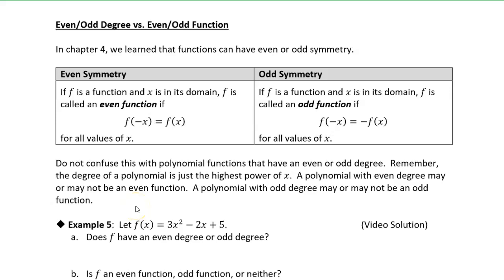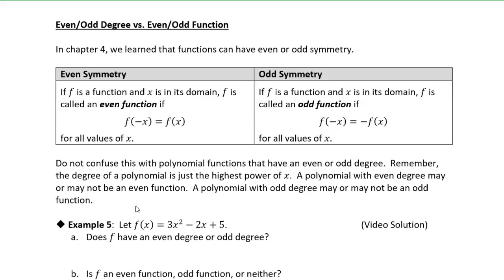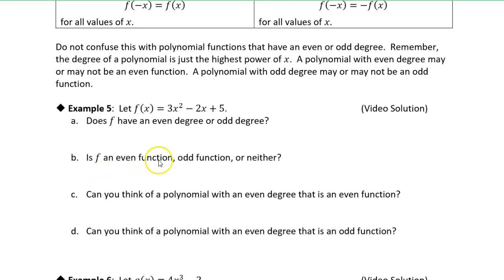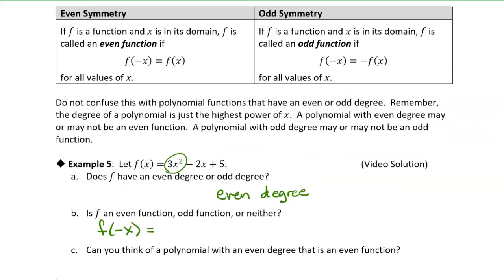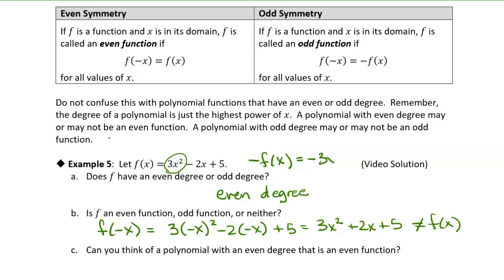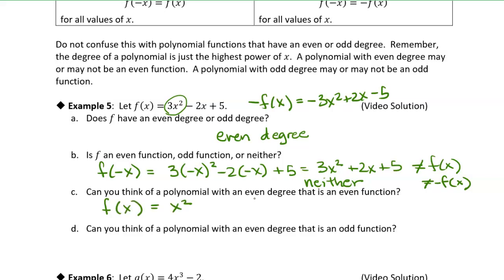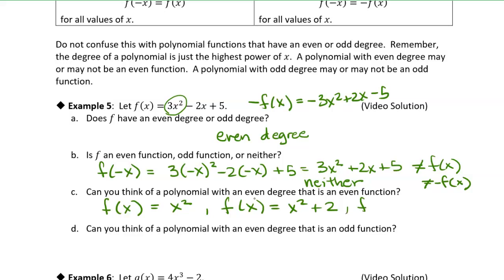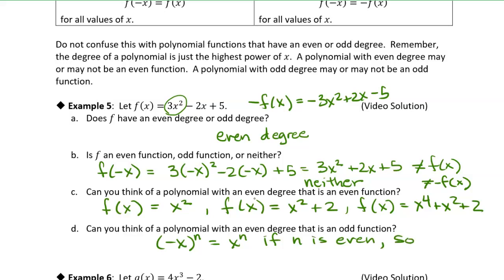5.2 Polynomial Functions: Example 5